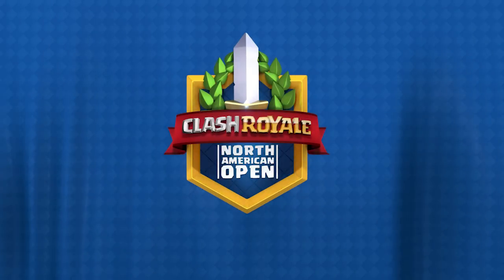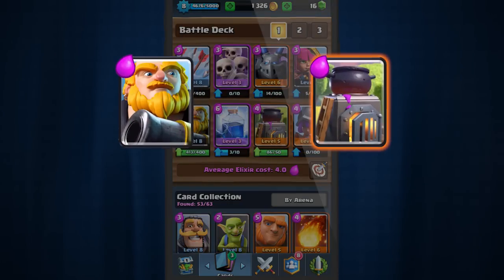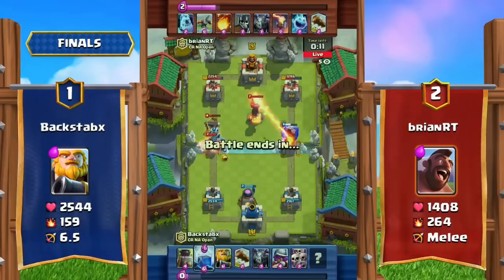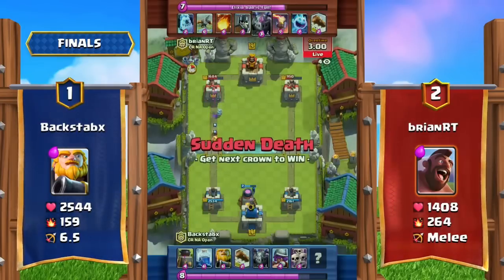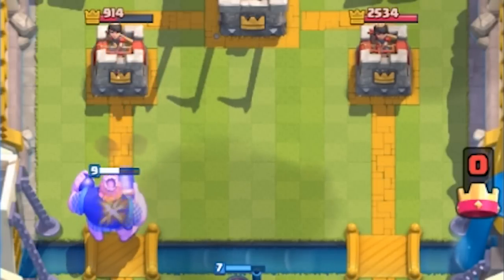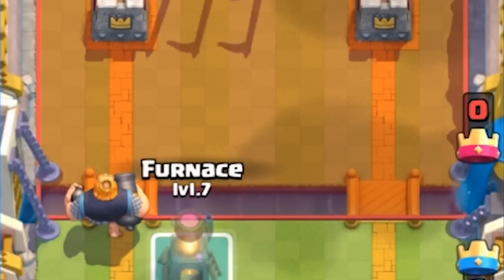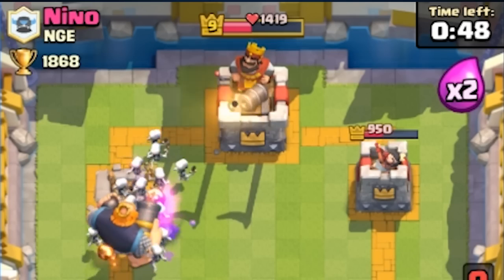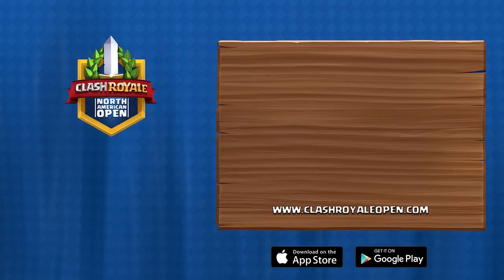Clash Royale: Royal Giant Furnace Deck Feature - CRNAO